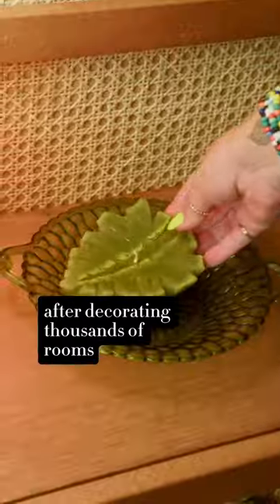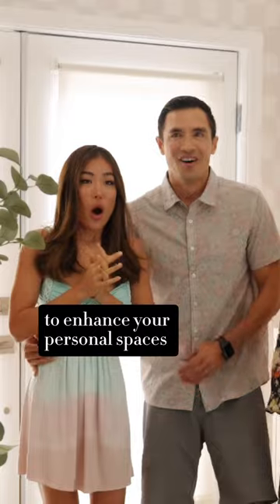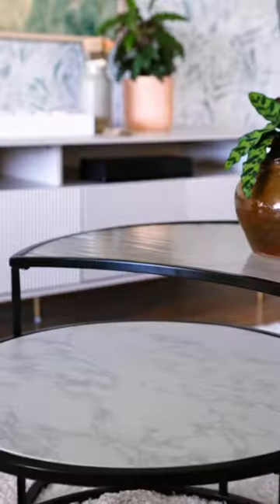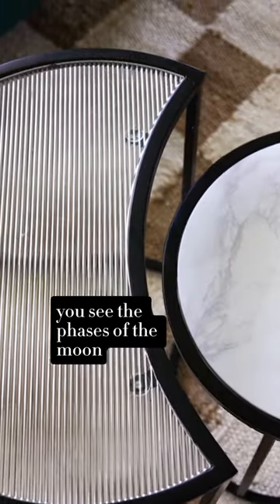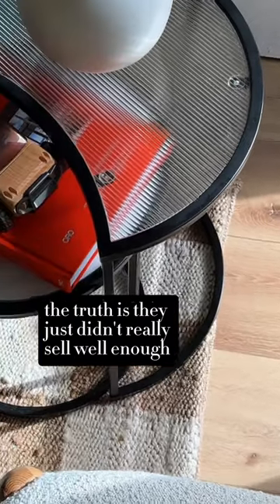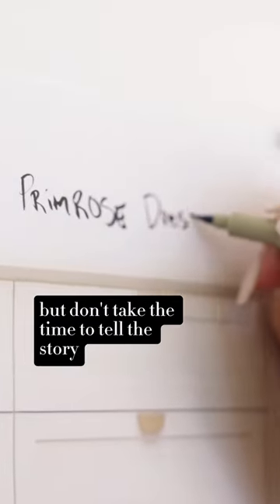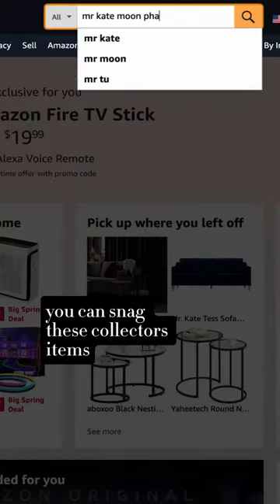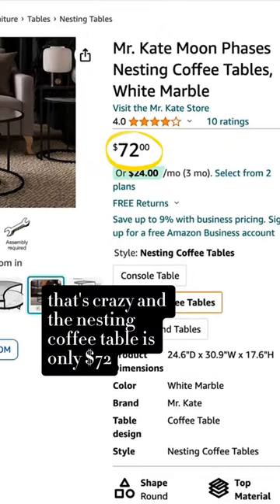It’s hard when anything you create isn’t a winner but the process is what’s important…right 😭?